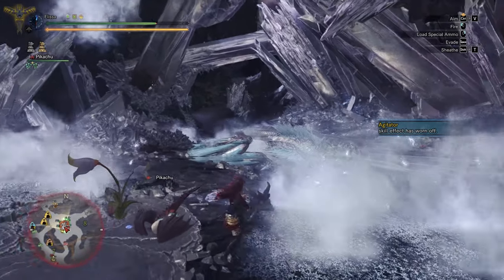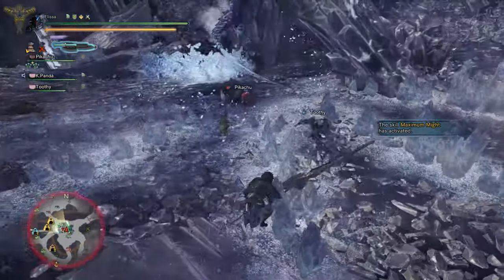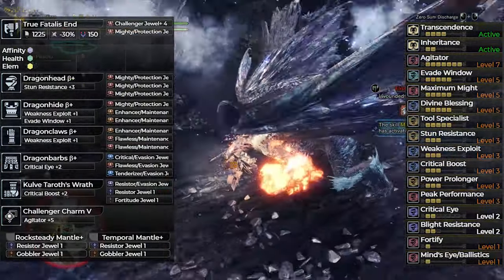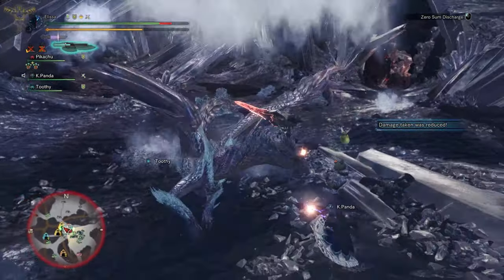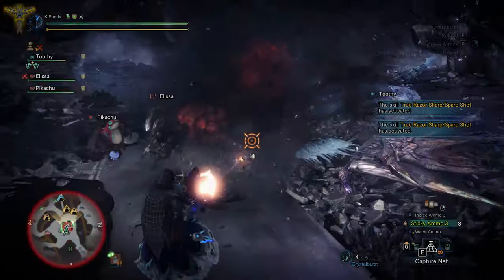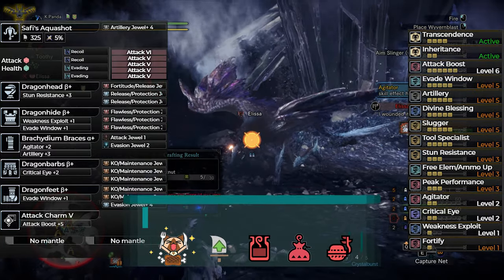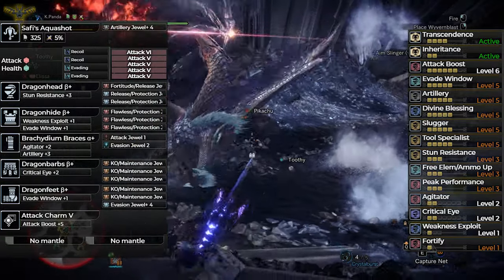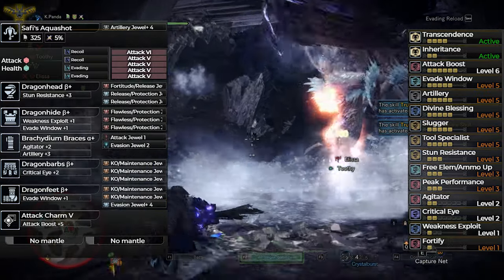Endgame Sticky and Switchaxe: Anti Arch-Tempered Velkhana Builds | MHW: Iceborne [PC]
Here's the Sticky Aquashot Upgrade (Post-fatalis) that you've been waiting for!
Two endgame builds - Switch Axe & Sticky Aquashot - to help you clear Arch-tempered Velkhana easily!

00:00 - Introduction
00:10 - Switch Axe Build
01:47 - Sticky Build